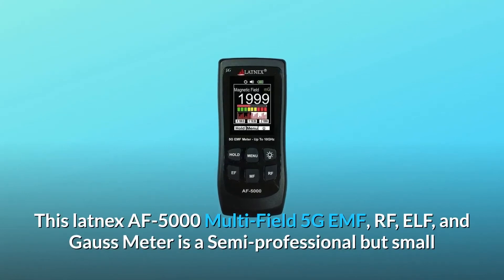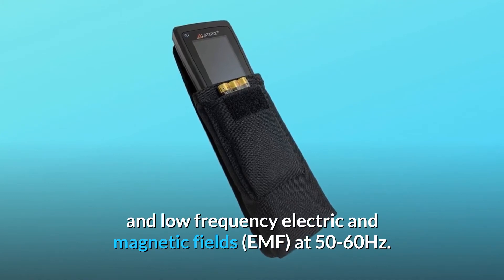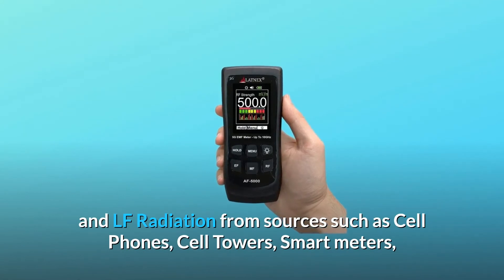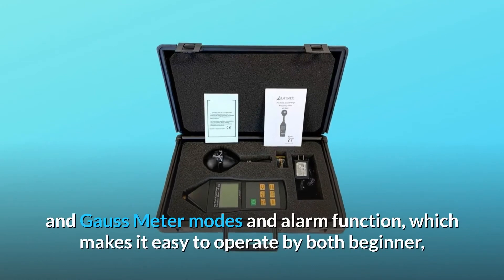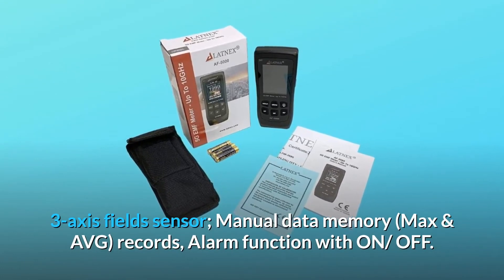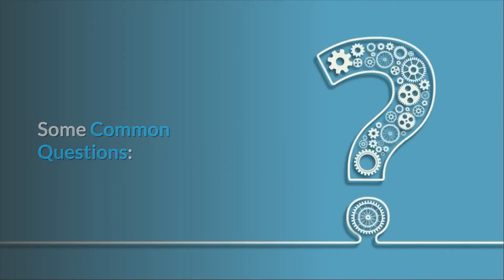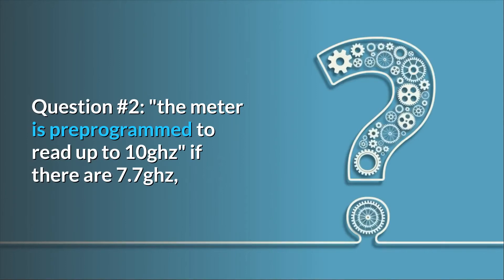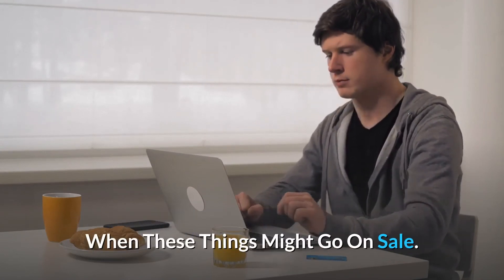LATNEX AF 5000 5G EMF Meter RF Detector Tester and Reader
Check Amazon's latest price (These things might go on Sale)

The LATNEX AF-5000 Multi-Field 5G EMF, RF, ELF, and Gauss Meter is a semi-professional instrument that can calculate electromagnetism (3-axis), electric field, and RF power. The AF-5000 detects high-frequency electromagnetic fields (RF) in the 50MHz to 10GHz range, as well as low-frequency electric and magnetic fields (EMF) at 50-60Hz.

Number 1: 5G RF EMF METER AND DETECTOR FOR ALL TYPES OF EMF Area WITH CALIBRATION CERTIFICATE - Reliable metre for testing RF and LF Radiation from sources such as cell phones, cell towers, smart metres, wifi modems, high power lines, appliances, electrical boxes, and wires. EMR readings from EMF metres and detectors, as well as RF metres and detectors.

Number 2. IMPRESSIVE DESIGN, QUALITY, AND ALARM Feature - Powered by 3 AAA batteries and featuring a wide screen with buttons to toggle between RF, Electrical, and Gauss Meter modes as well as an alarm function, this device is simple to use for beginners, seniors, and experienced users alike.

Number 3: Any PURCHASE COMES WITH FREE TECHNICAL SUPPORT; phone and email support through Amazon Messages, as well as a user manual guide available for download in this listing.

RF Detector or RF Meter Mode - 50MHz3.5GHZ; EMF METER or EMF Reader for Electrical Fields up to 2000V/M; Gauss EMF Meter 3-axis fields sensor; Manual data memory (Max & AVG) records; Alarm feature of ON/OFF.

Number 5: MONEY BACK GUARANTEE OF 100% With a 2-YEAR WARRANTY, you can be assured that this will soon become your favourite risk-free buy. Many people buy the EMF Meter as a present for their friends and family. This is a great present for the holidays, birthdays, anniversaries, mother's day, and father's day.

Frequently Asked Questions:

Question 1: What is the spectrum of RF frequencies? The details at the top says "50mhz3.5ghz," but it says "up to 10ghz" elsewhere.
For HF RF radiation, the Latnex AF-5000 has a frequency range of 50MHz to 10GHz.

Question #2: What makes this different from the other $30 Amazon items?
Answer: The AF-5000 is our newest model for reading up to 10GHz in RF mode and is outstanding for reading up to 10GHz. It also has a vivid, vibrant monitor and a number of features that aren't present on most low-cost handheld devices. I hope this has been of assistance.

Question #3: If the metre is preprogrammed to read up to 10 GHz, how can it show frequency and intensity if there are 7.7 GHz and 9.2 GHz signals?
It shows the radiation that is emitted by the frequency signal.

Searches related to LATNEX AF-5000 5G EMF Meter RF Detector Tester and Reader

LATNEX AF-5000 5G EMF Meter
LATNEX AF-5000 EMF Meter
LATNEX AF-5000 5G
LATNEX AF-5000
LATNEX EMF Meter